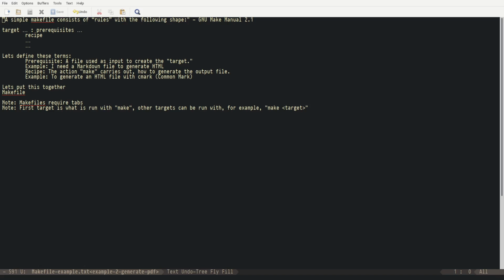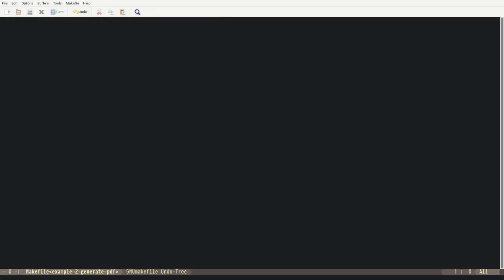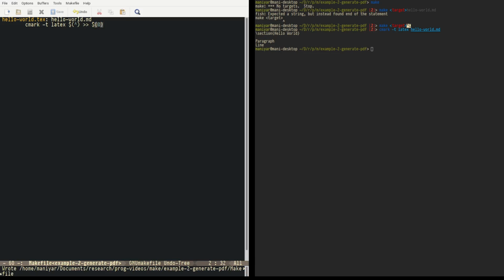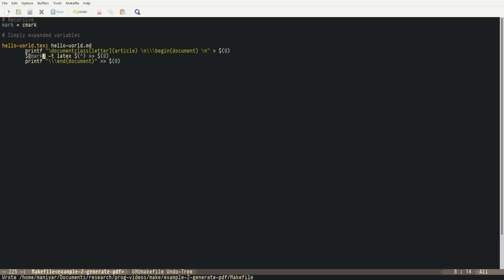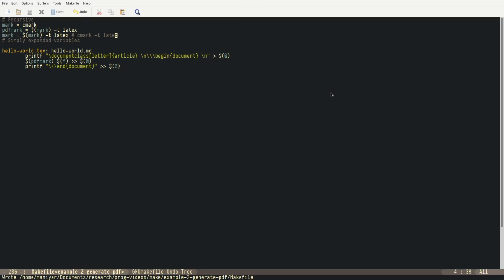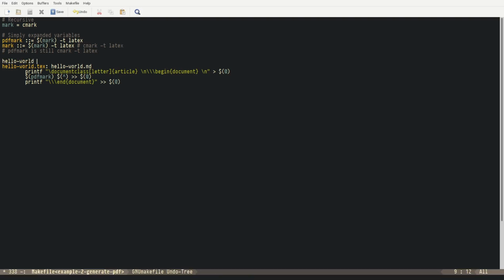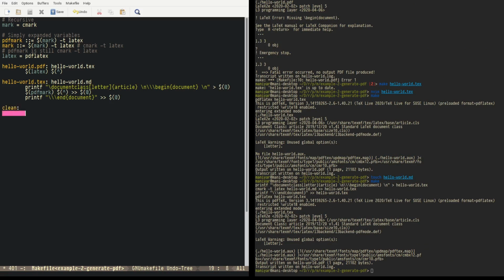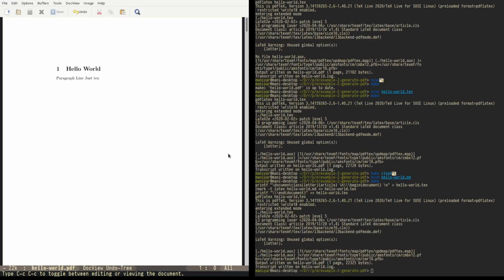Make Fundamentals 😎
Make is a general-purpose build system conceived of in 1976.
You'd normally use Make over something like a shell script because of its incremental compile abilities. For example, if you have 15 files and you change on of them, you'd want to only compile the files impacted by that change, not all 15 every time.

Timestamps:
0:00 - Introduction to Make(files)
1:20 - Example Introduction
1:48 - Creating a TeX file
3:07 - Make implicit variables
4:45 - Variables (Recursive)
7:30 - Variables (Simply Expanded)
8:35 - PDF Output
10:10 - Clean recipe
11:00 - Other notes